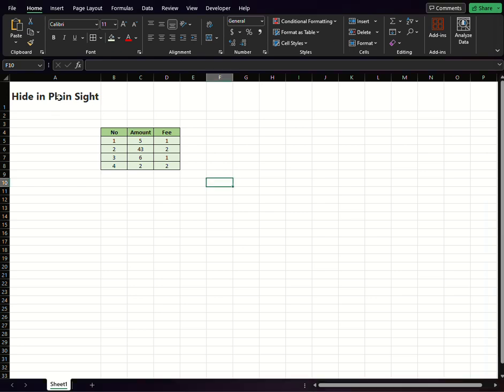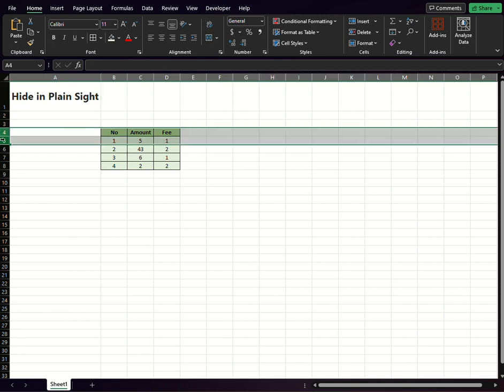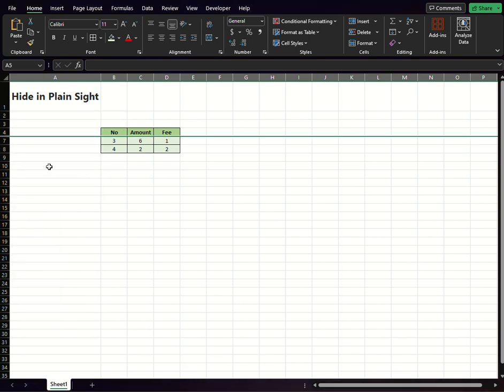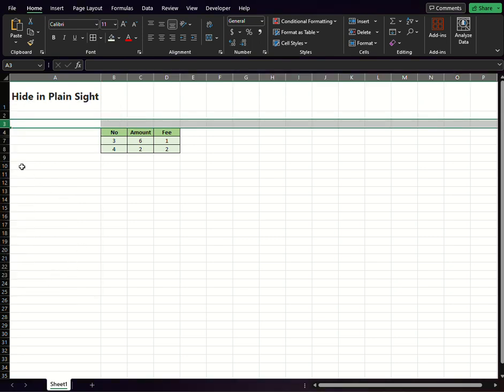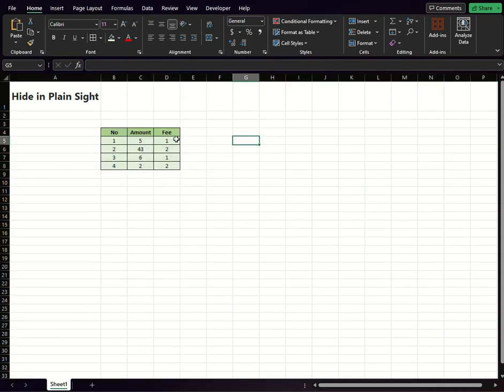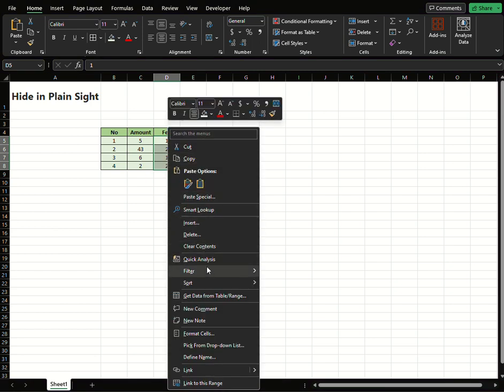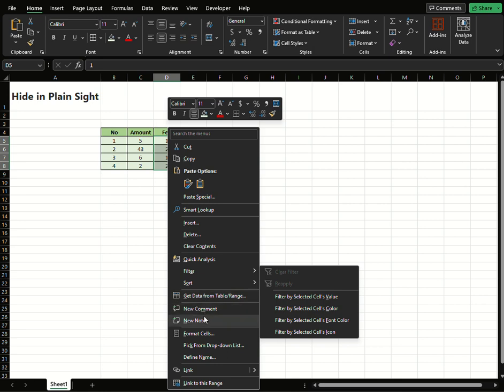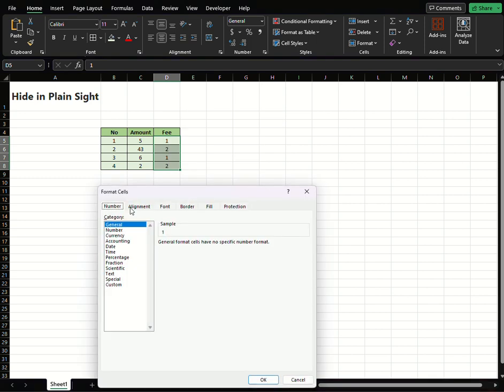How to Hide in Plain Sight in Excel.